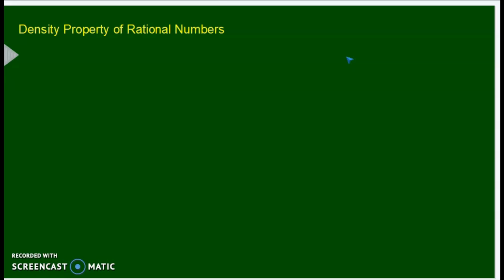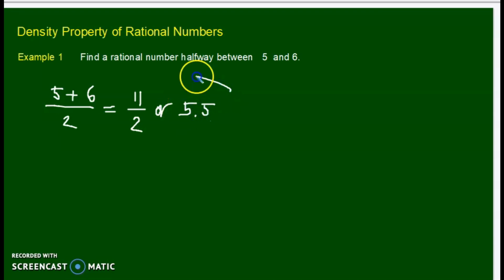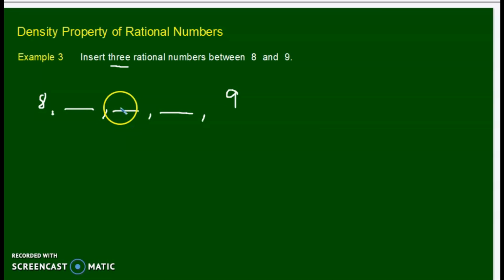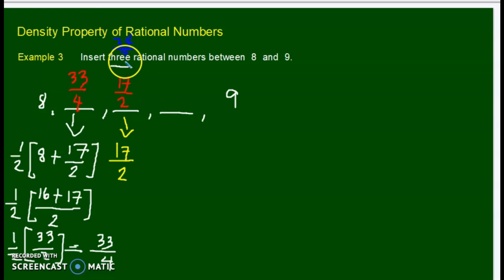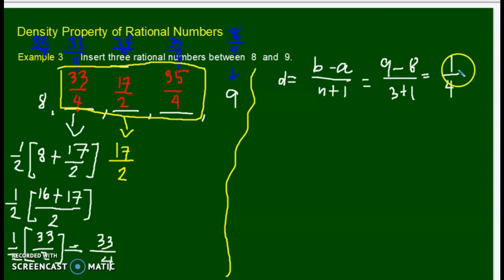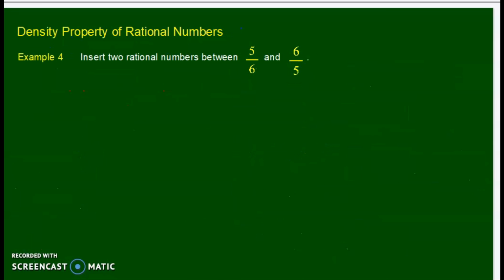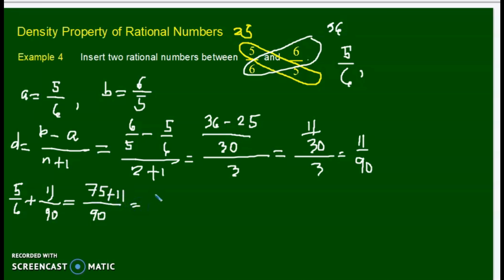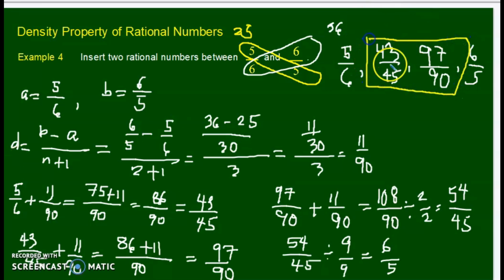Density Property of Rational Numbers